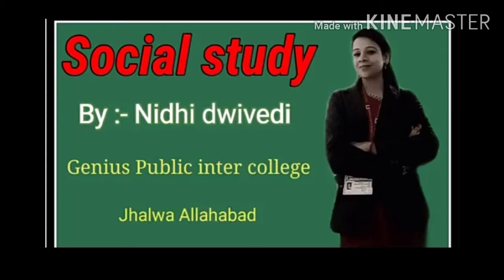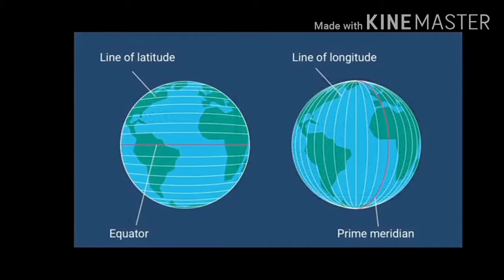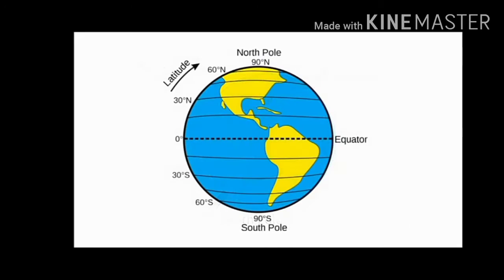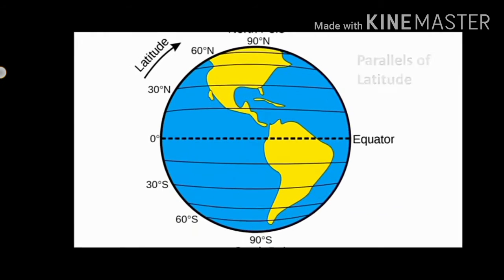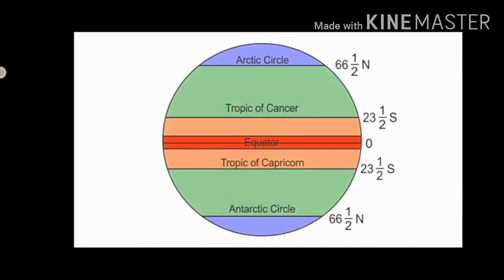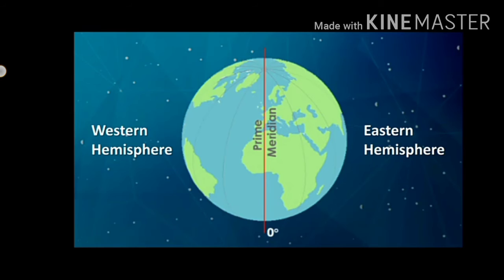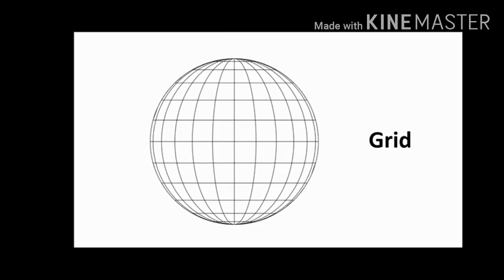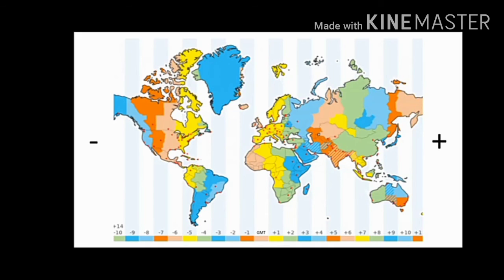S.St Geography Le. 2 Natural Resources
By Nidhi Dwivedi Ma'am